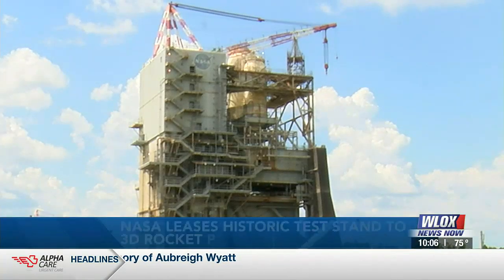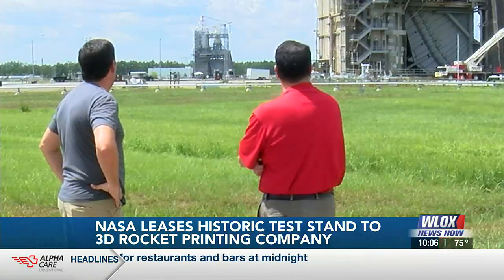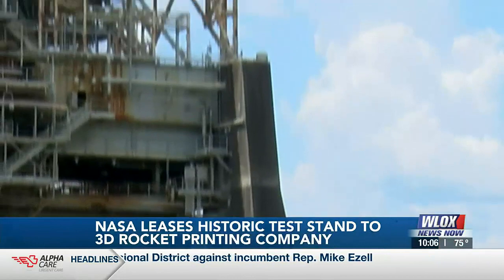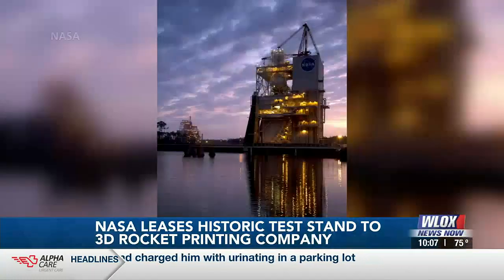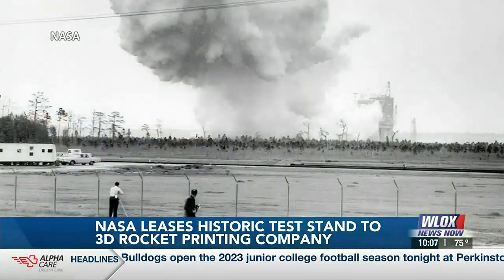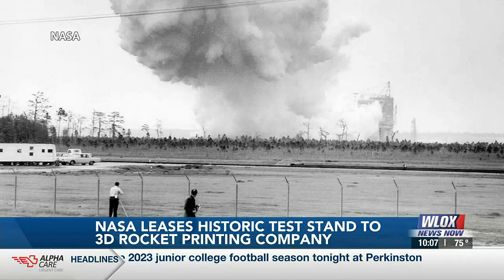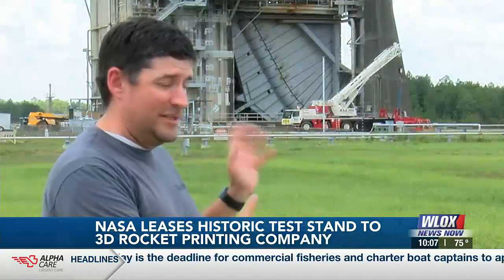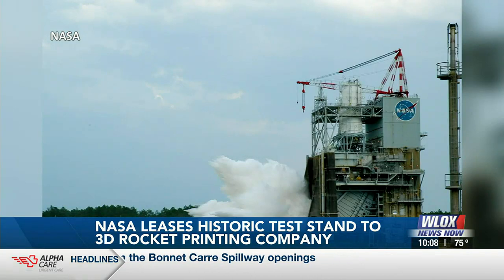NASA leases historic Apollo test stand